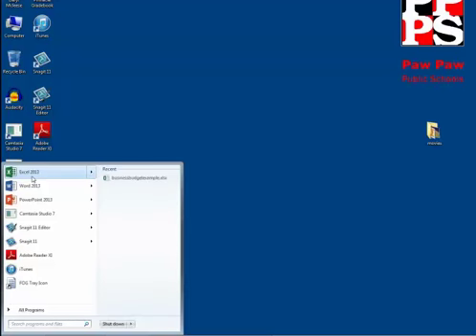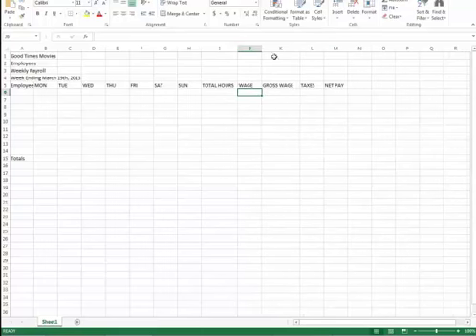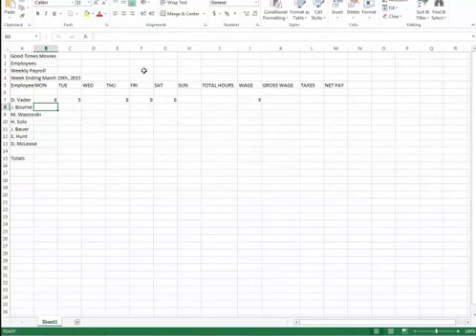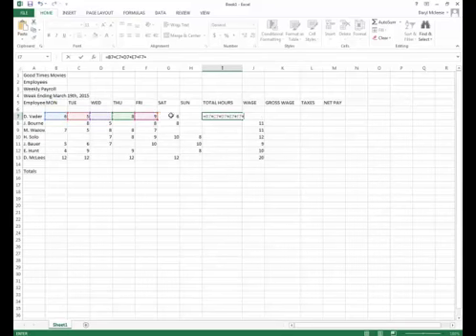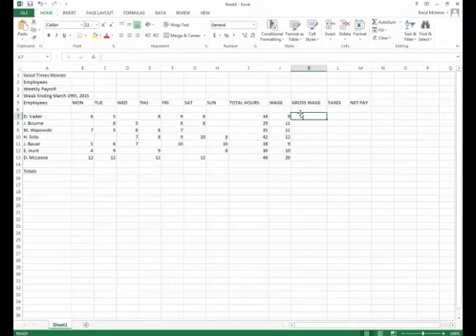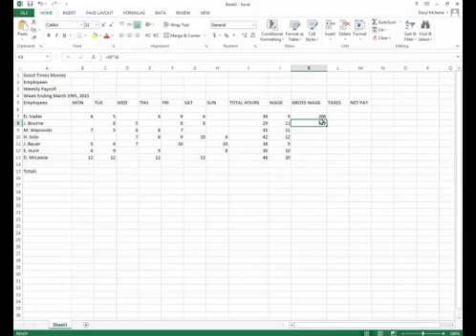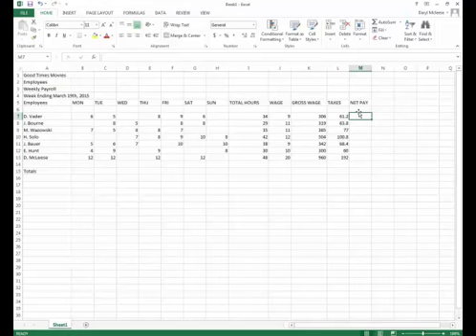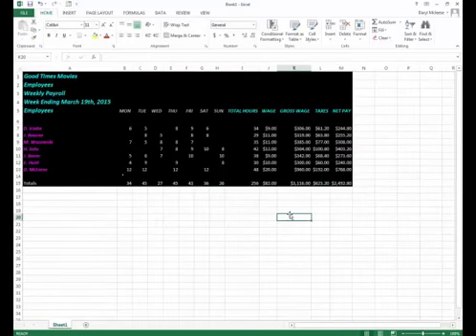Microsoft Excel Budget Business Project Video 1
Demonstration of Excel budget business project part 1.